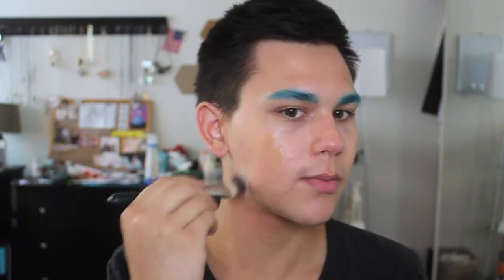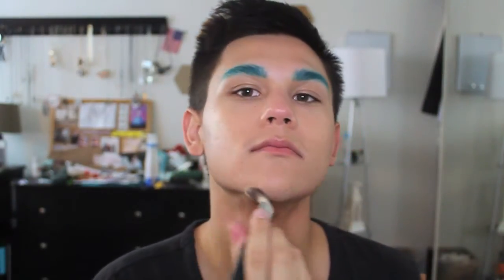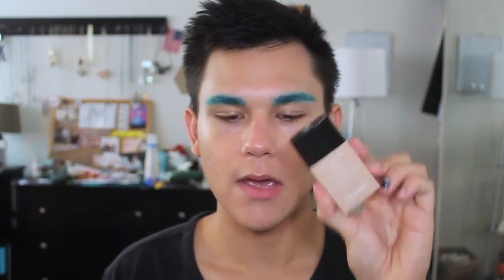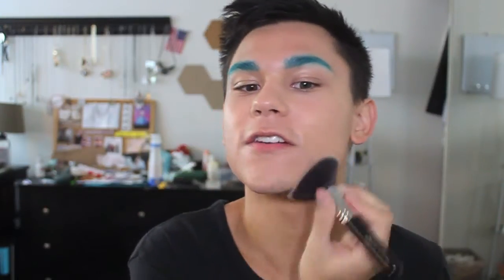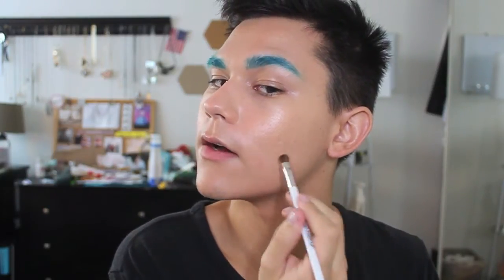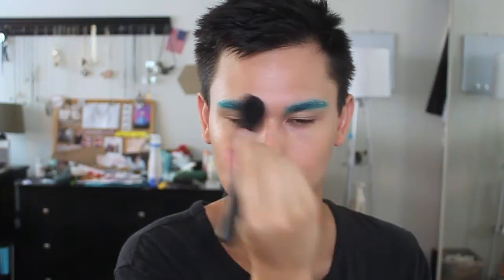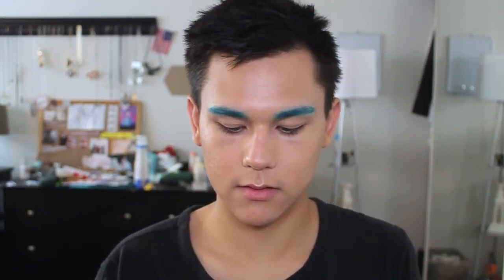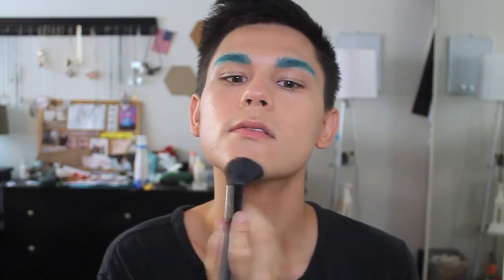Complexion Routine: Radiant Skin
PS: The photo for the video thumbnail isn't edited ;)

Products Mentioned:
Clarins Gentle Exfoliator Brightening Toner
CeraVe Moisturizer
Hourglass Mineral Veil Primer
Chanel Vitalumiere
Hourglass Hidden Corrective Concealer
Laura Mercier Mineral Powder
Becca Shimmering Skin Perfector in Moonstone
Dior Amber Diamond
Benefit Hoola
Hourglass Ambient Lighting Powder in Mood Light